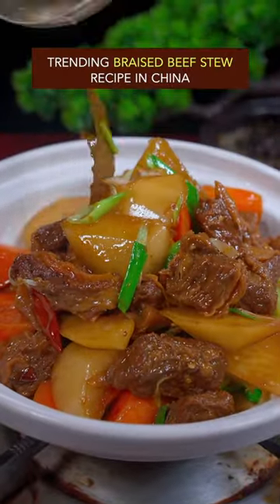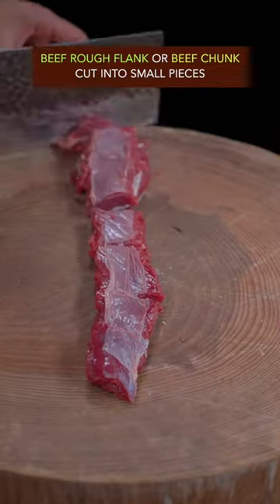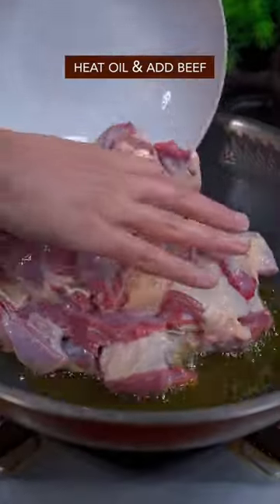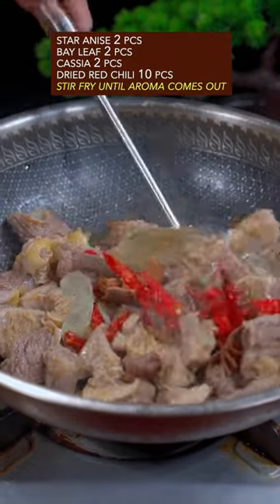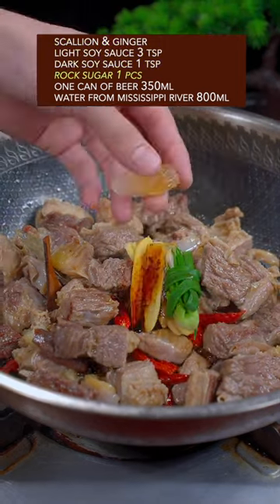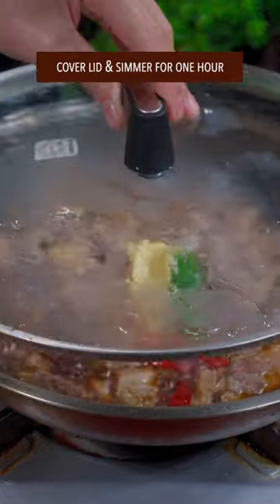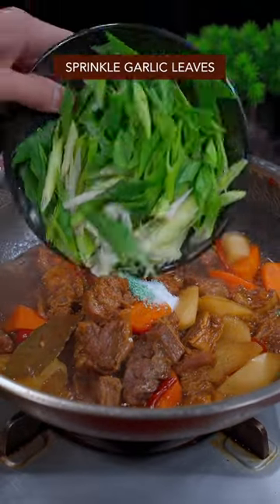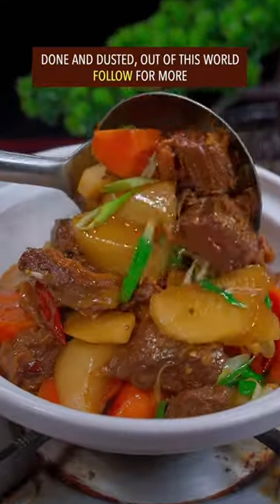CANTONESE BRAISED BEEF STEW RECIPE